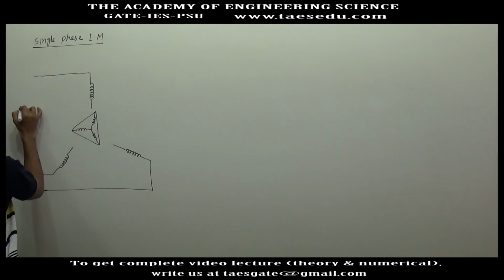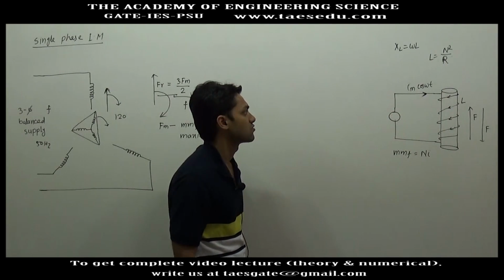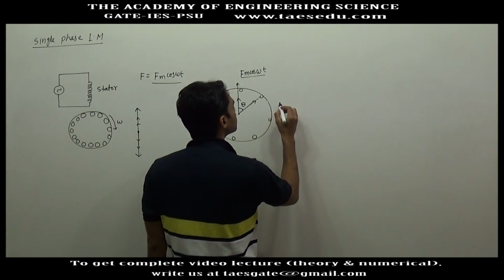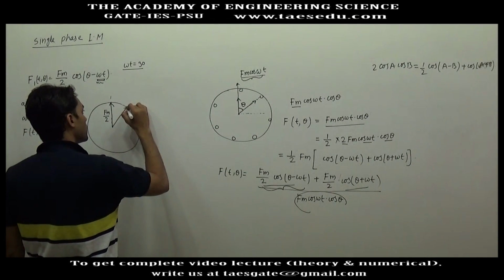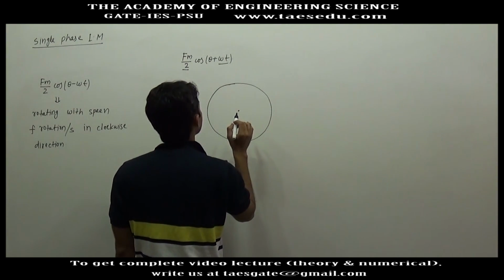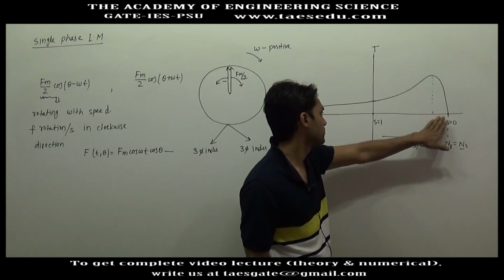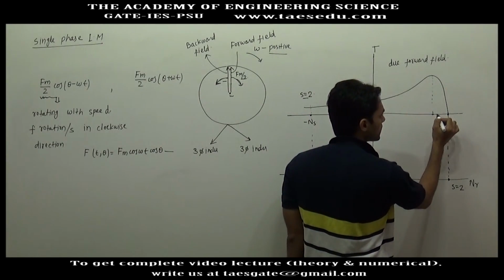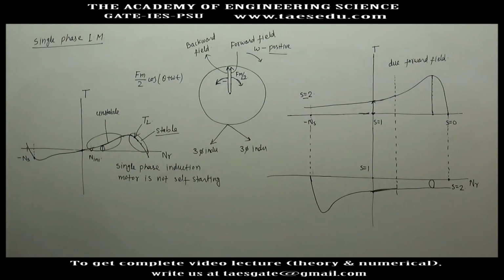GATE EE LECTURE: ELECTRIC MACHINE: SINGLE PHASE INDUCTION MOTOR